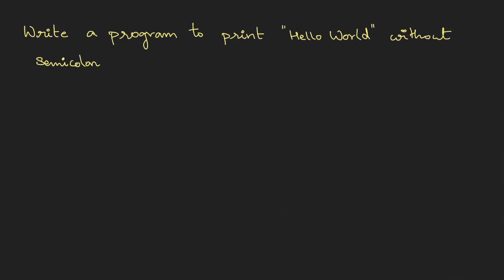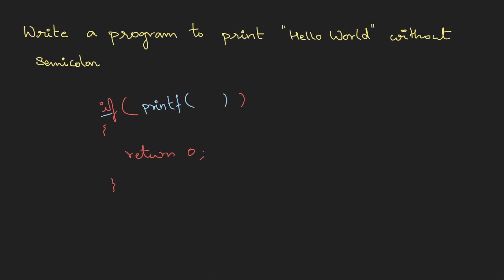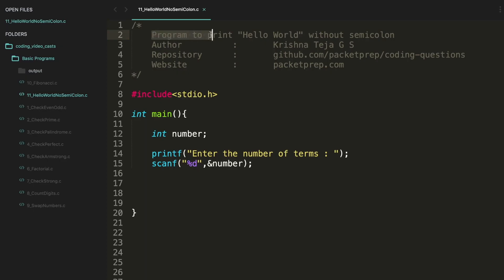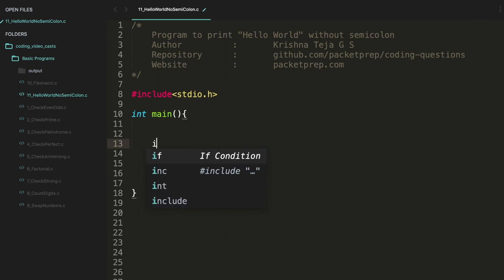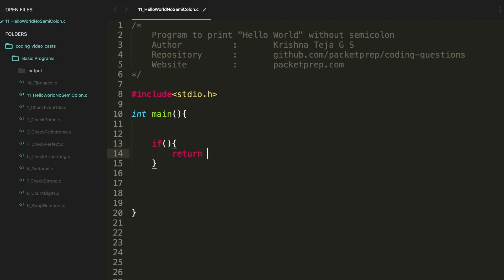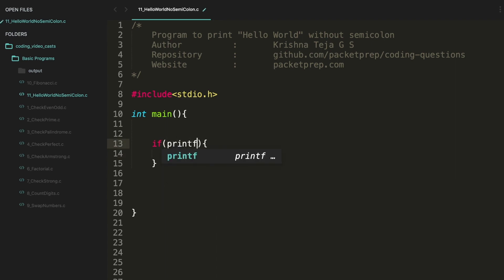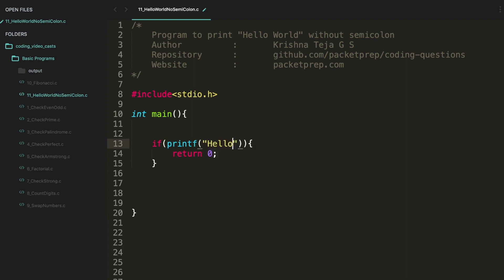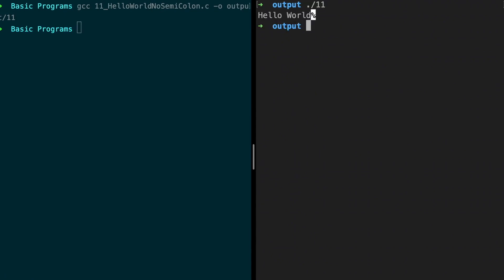L39 - C Program to print helloworld without semicolon - Coding - TCS NQT | TCS Ninja | TCS Digital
This may sound tricky but it actually its a very implementation. Learn it through this lecture.